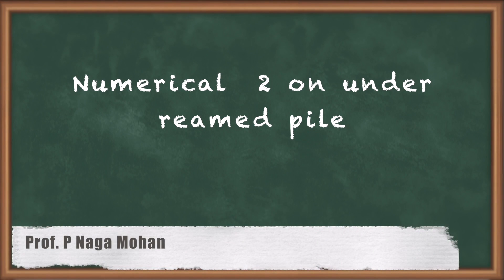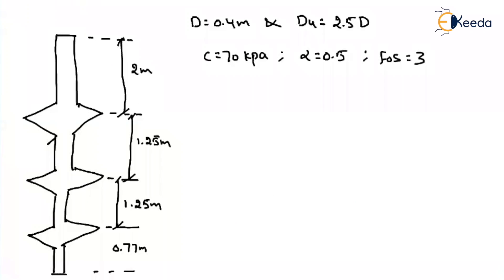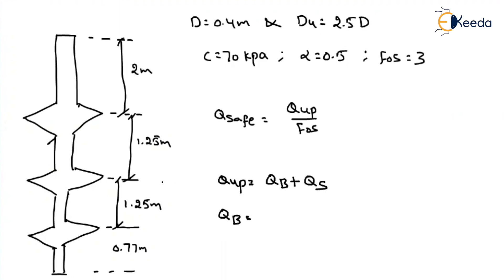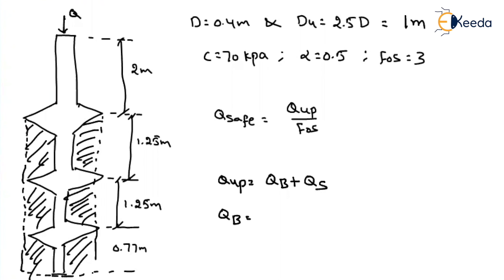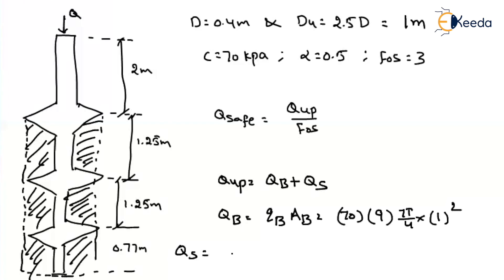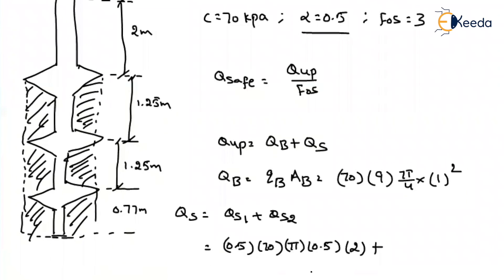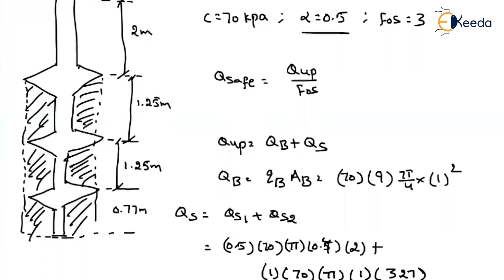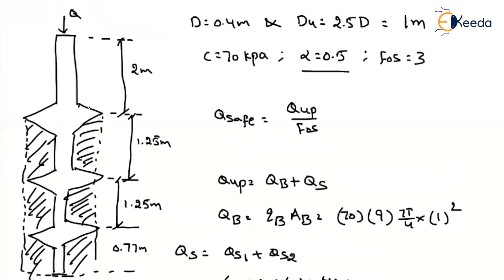Numerical 2 on under reamed pile | Deep Foundation | Geotechnical Engineering - GATE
In today's session, we will walk you through a numerical problem related to under reamed piles, exploring the concepts, calculations, and techniques needed to solve it. Whether you're a student preparing for the GATE exam or someone looking to expand your knowledge in geotechnical engineering, this video is for you.

Key Highlights:

Introduction to under reamed piles in deep foundation engineering.
Step-by-step solution to a numerical problem related to under reamed piles.
In-depth explanation of the calculations and methodology used.
Practical insights that will help you excel in your GATE preparation.
Valuable information for geotechnical engineering enthusiasts and professionals.
Join us on this educational journey, hit the like button, share this video with your fellow learners, and subscribe to our channel for more engaging content on geotechnical engineering and GATE exam preparation.